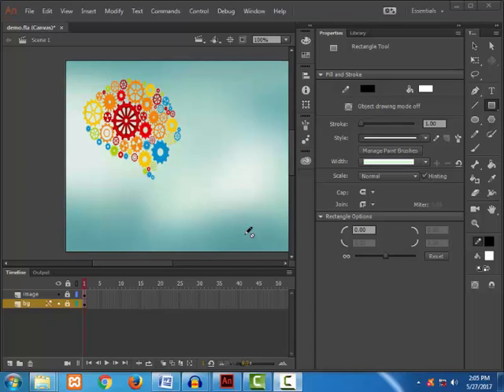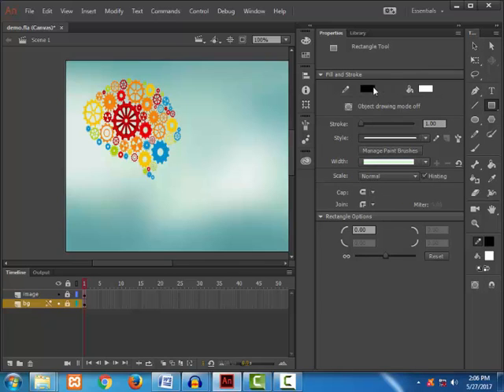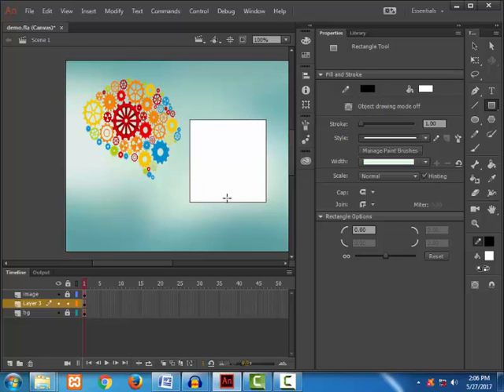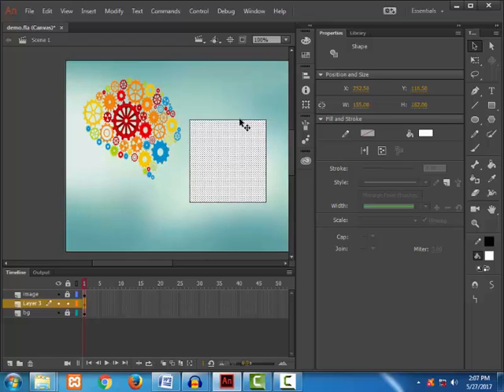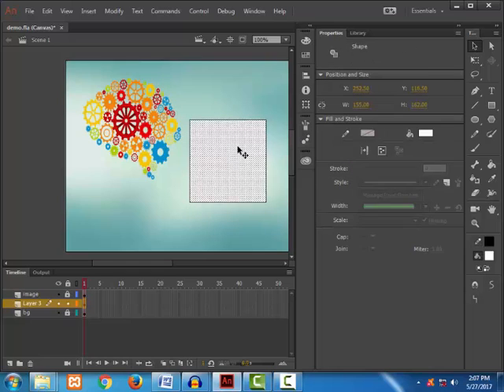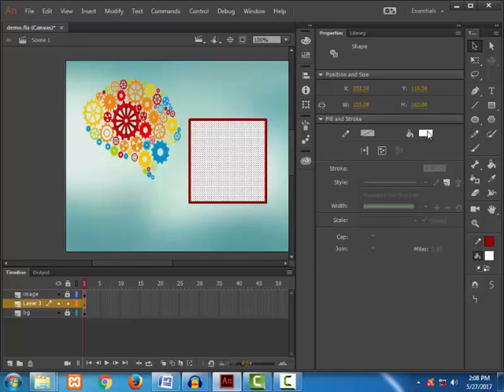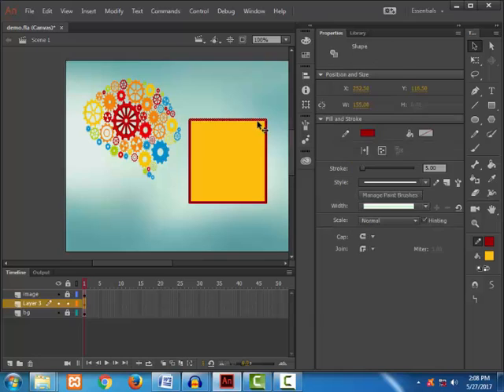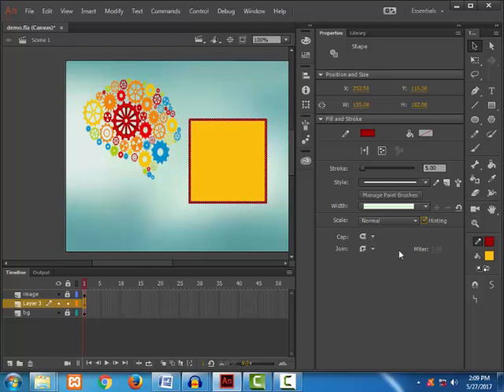Adobe Animate CC- How to use the tools.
As we have many tools in the tool bar we can make our project very effective by using these tools for example free transform tool along with gradient transform tool, these allow you to manipulate objects and gradients. Lasso, Polygon and Magic Wand tools are all different ways of selecting objects. Pen tool to create strokes. Text tool has large creation of texts and many more.